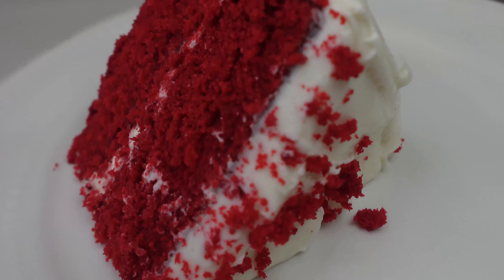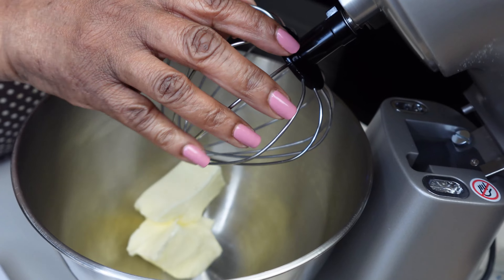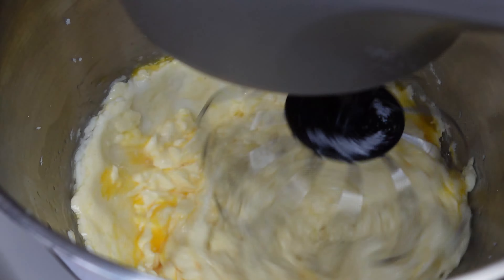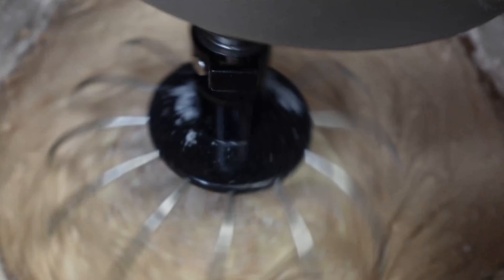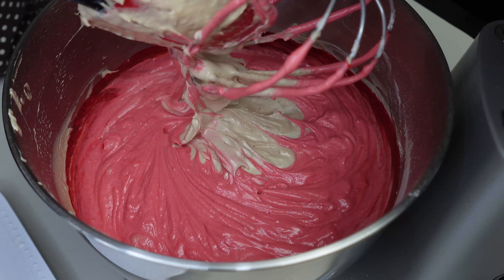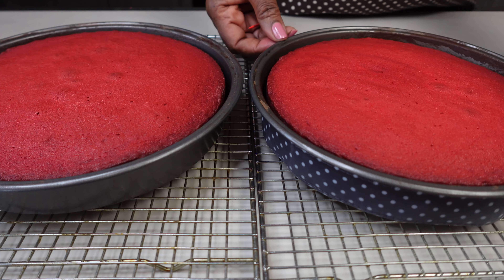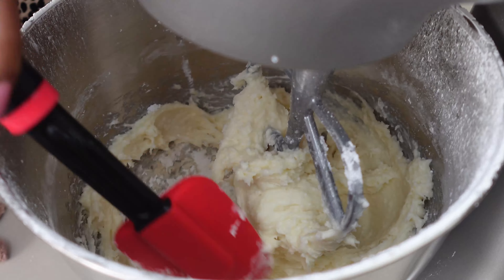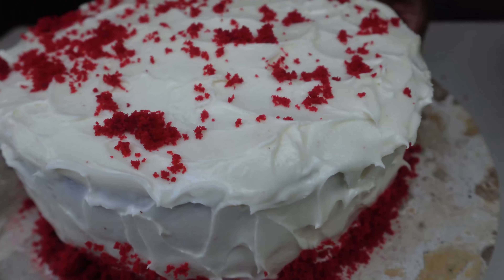Easy Delicious Moist Red Velvet Cake- You Will Love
*Pre heat oven  350 degrees
- all ingredients room temp.
-Prepare cake pans with a little butter, parchment paper and dust with coco

In bowl sift:
2 1/2 cups flour
1 tsp baking
1 tsp baking soda
2 tsp salt
2 tbsp coco

In separate bowl (mixer bowl)
2 sticks unsalted butter
2 cups sugar (cream with butter)
4  eggs, add 1 at a time
2 tsp vanilla
2 tsp vinegar
add in bowl
alternate  1 cup oil with dry ingredients and 1 cup butter milk
mix well
add 3 tsp  red food color mix
( don't over mix cake batter)

in bowl:
about 5 cups of powder sugar
about 1/2  stick of butter
8 oz of cream cheese ( 1 block) or more if you like
2 tsp of vanilla
about 2 tbsp of cold milk
taste frosting - adjust to your desire